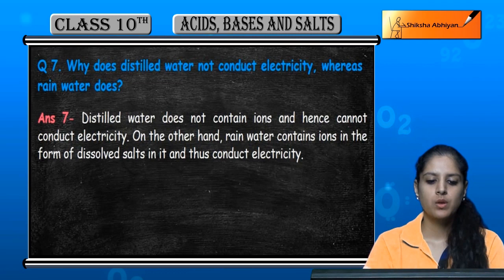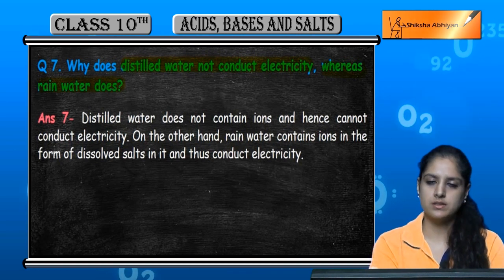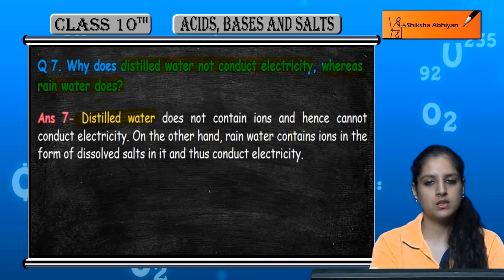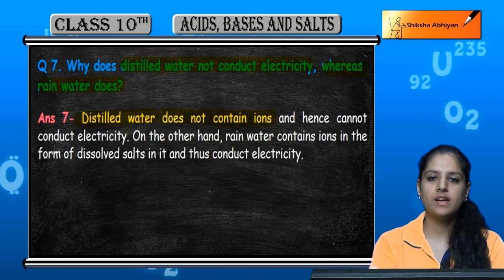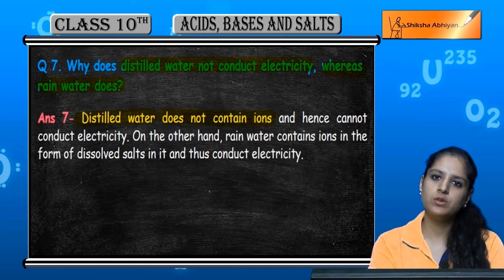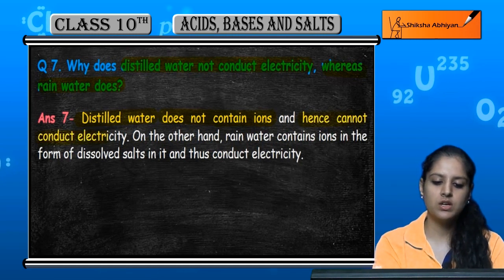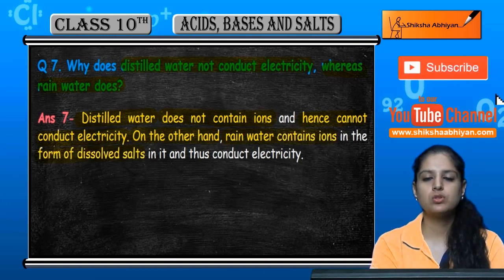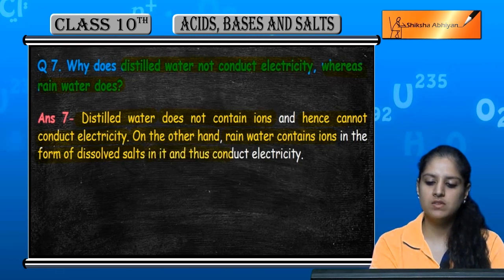Q7 Why distilled water doesn't conduct electricity but rainwater does?